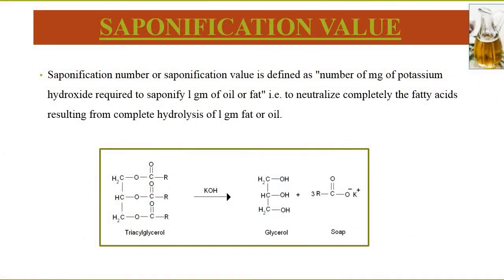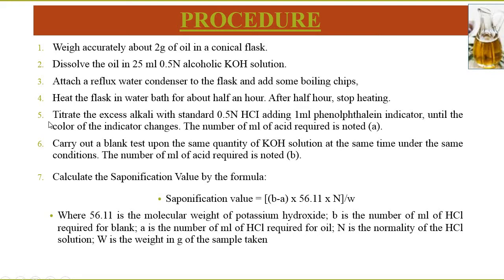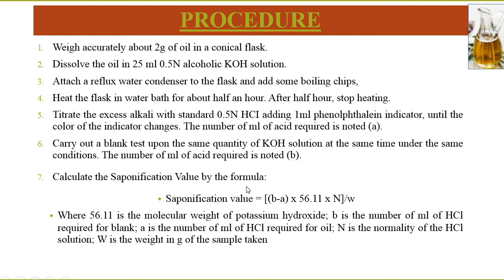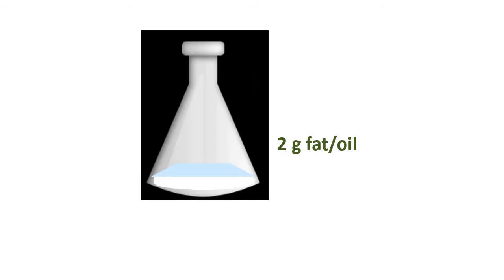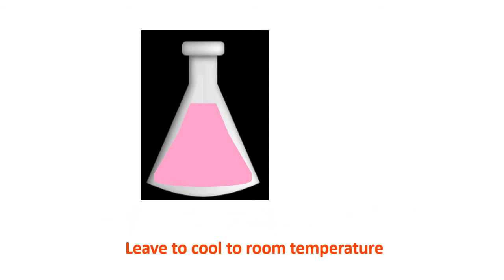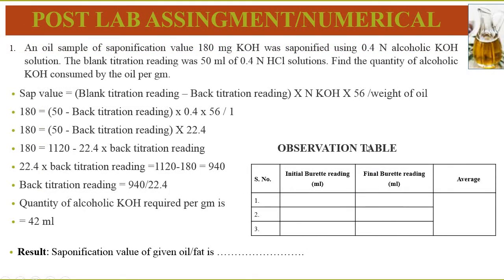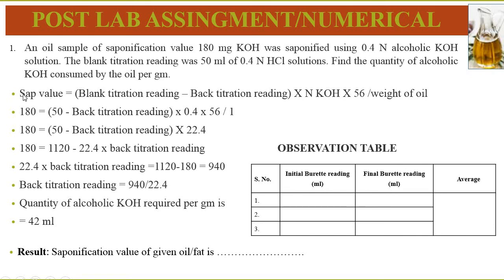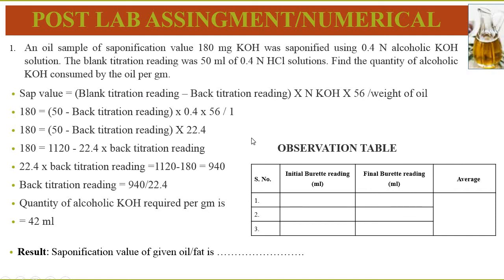Saponification Value/Analytical constant of fatty acid/Shiv Bhadra Singh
A lecture on "Saponification Value"
Saponification number or saponification value is defined as "number of mg of potassium hydroxide required to saponify l gm of oil or fat" i.e. to neutralize completely the fatty acids resulting from complete hydrolysis of l gm fat or oil.